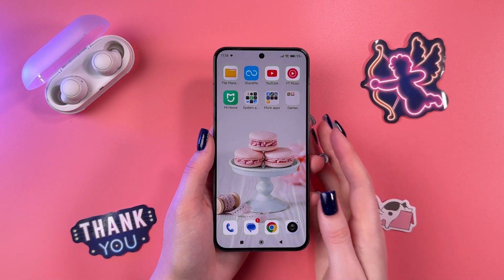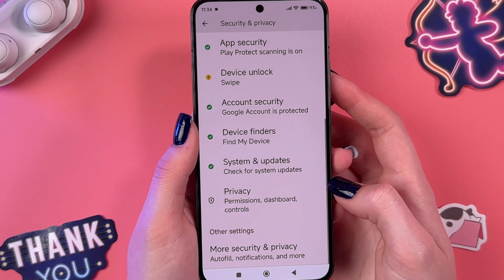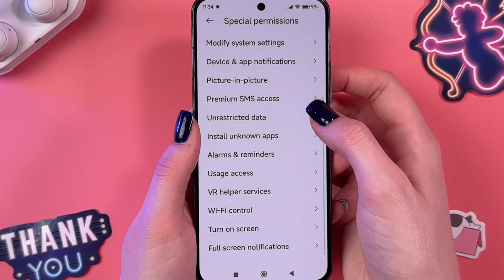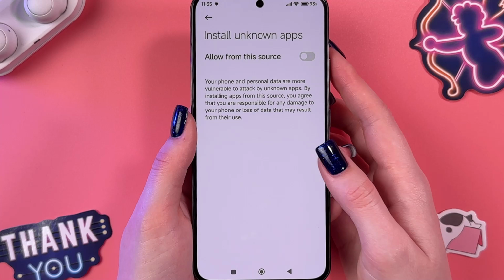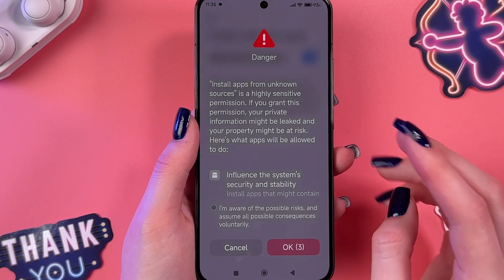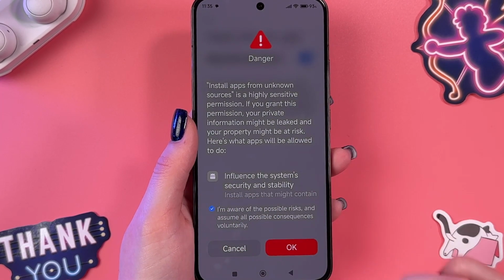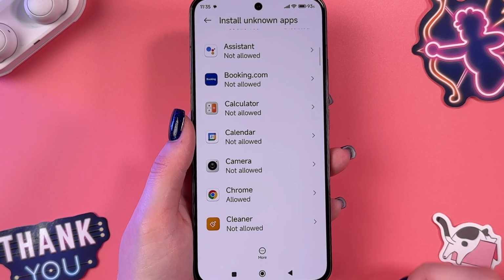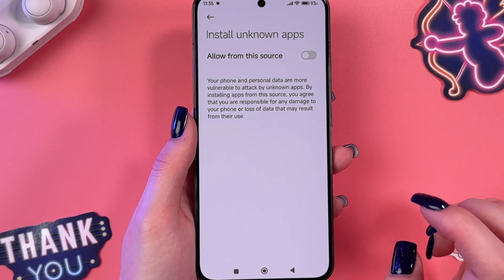How to Install Apps from Unknown Sources on Xiaomi 13 - Step-by-Step Guide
In today's guide, I'll show you the simple steps to safely install apps from unknown sources on your Xiaomi 13. Discover how to navigate your device's settings to enable installation from external origins while understanding the potential risks involved. Perfect for those who want to enhance their Xiaomi experience with additional apps not available on standard marketplaces. This video tutorial makes it easy, even if you've never done it before! Make sure to watch till the end for all the important tips and tricks.

This video also covers the following topics:
- Installing Unknown Apps on Xiaomi 13: A Step-by-Step Guide
- Enable Unknown Source Installation on Your Xiaomi 13
- How to Allow App Installation from External Sources on Xiaomi 13